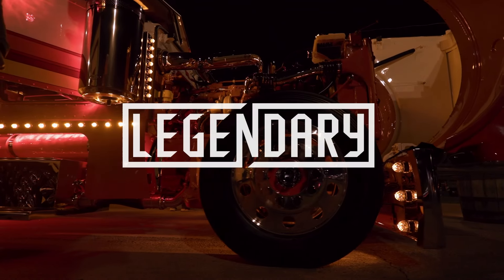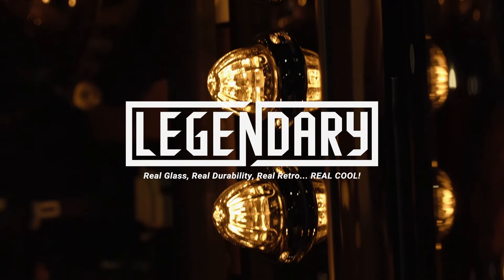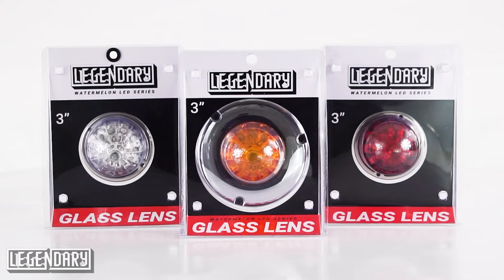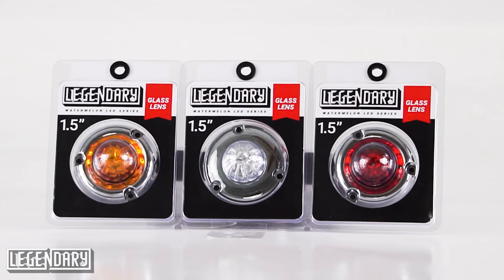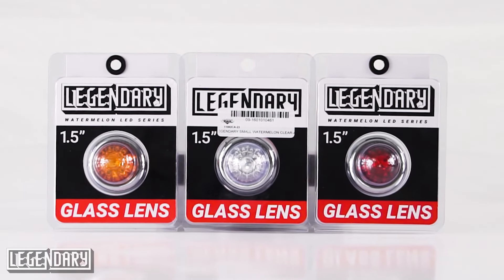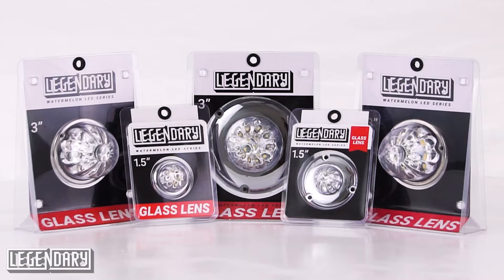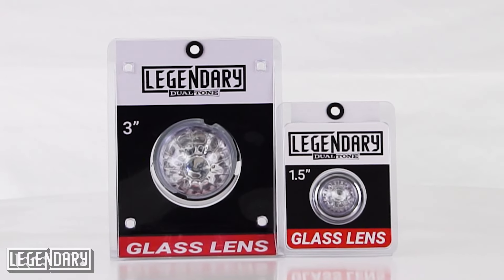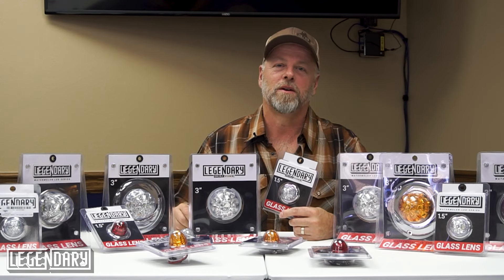New & Improved Legendary Lights w/ Bryan "Bossman" Martin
Get ready to light up the road with Legendary LED Lighting for semi trucks! Bryan "Bossman" Martin is all set to show off the cool new features of the upgraded LED lights from Legendary. You're definitely going to want to check this out!